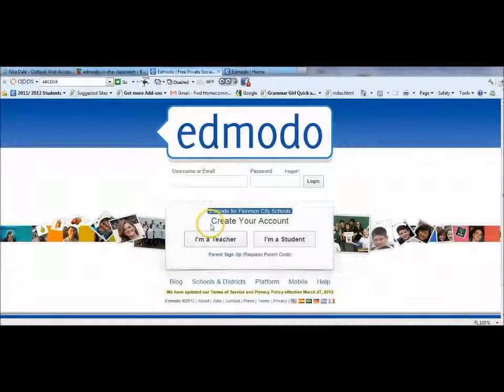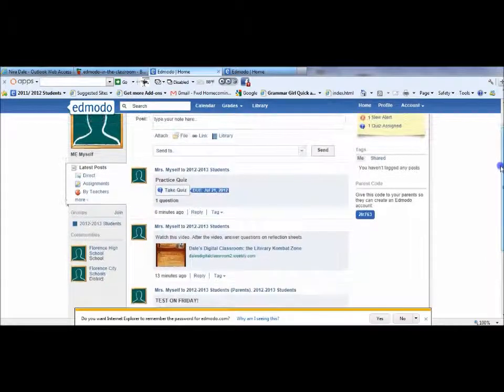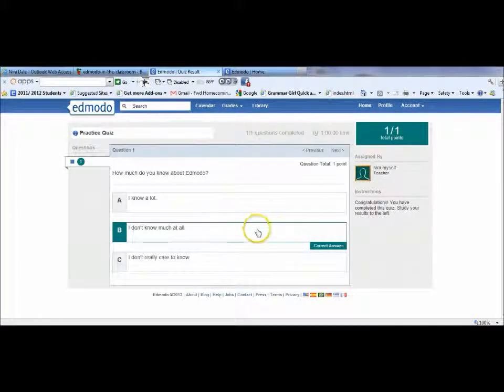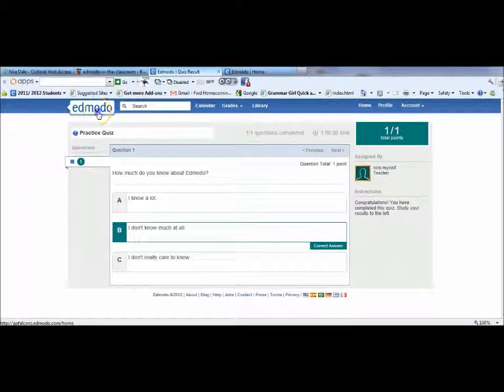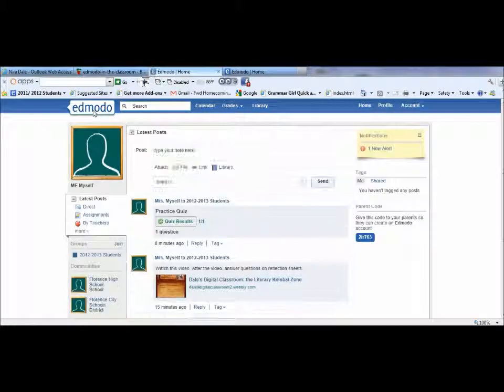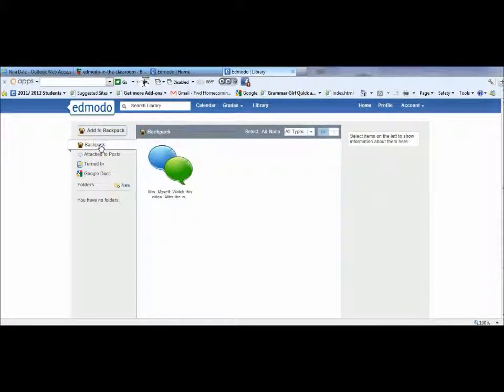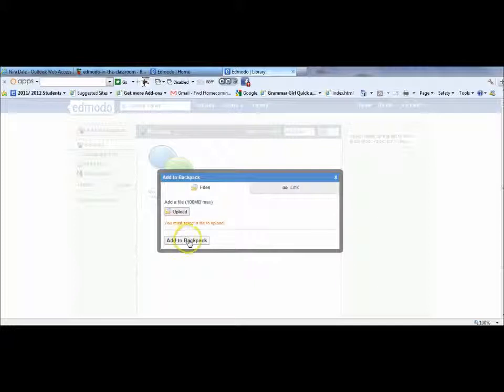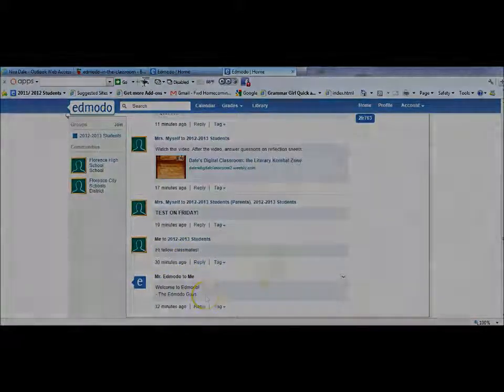Students Receive Assignments and Quizzes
These tutorials were created for Edmodo training.